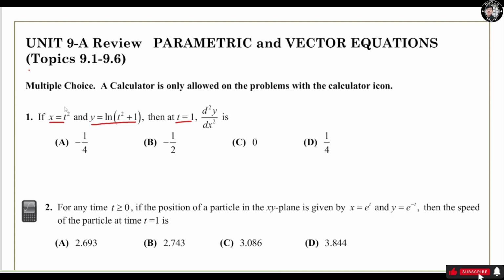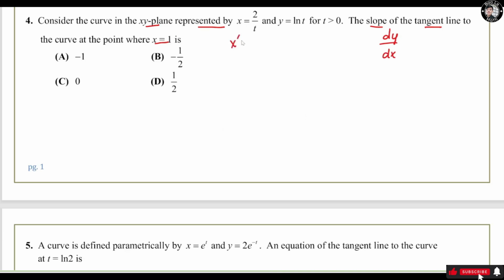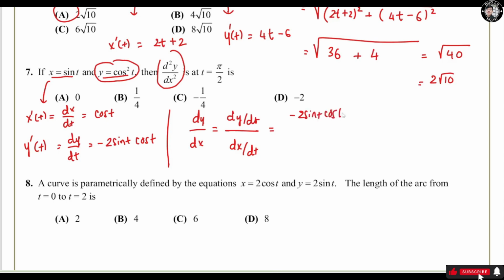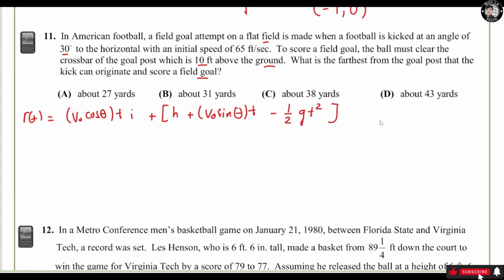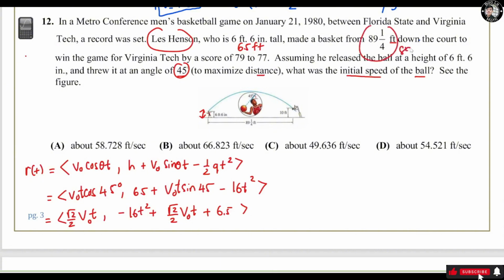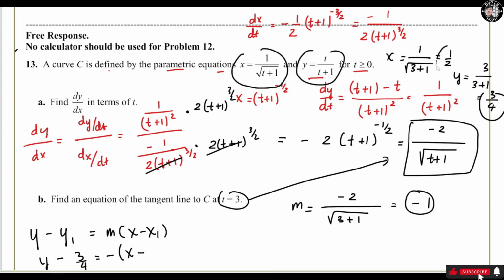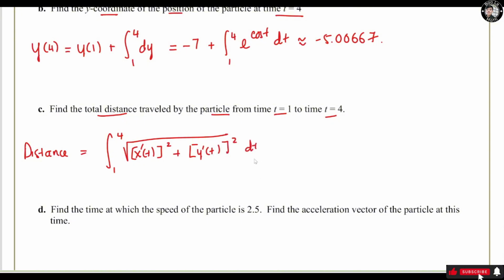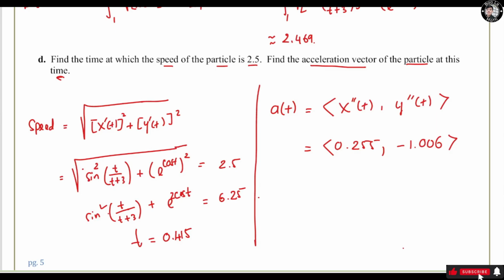AP Calculus BC | Unit 9A Review | The Ultimate Review to Parametric & Vector Equations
In this video, we will review Unit 9: Parametric & Vector Equalizations. We’ll break down the key concepts, work through common AP-style problems, and make sure you feel confident with these essential integration applications.

These concepts form the foundation for deeper Applications for Integration | Rate in - Rate out Problems you’ll see later in the course and on the AP exam.